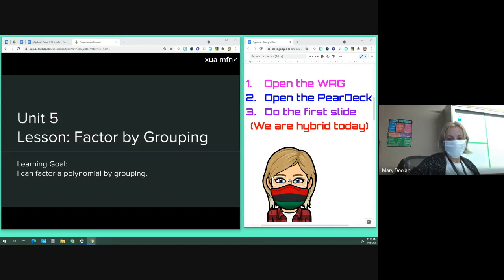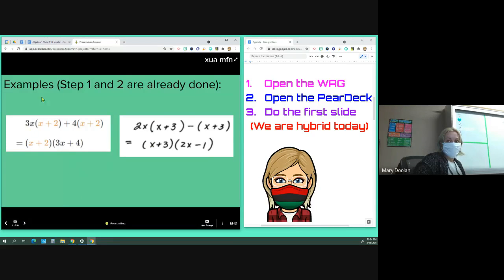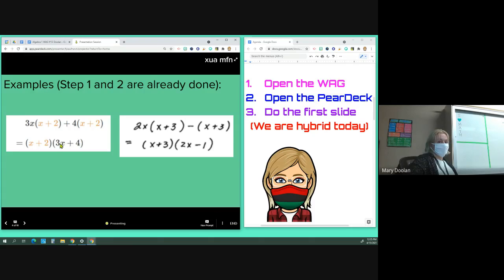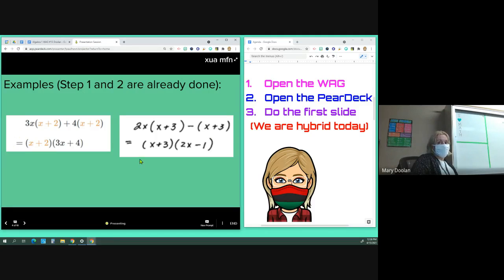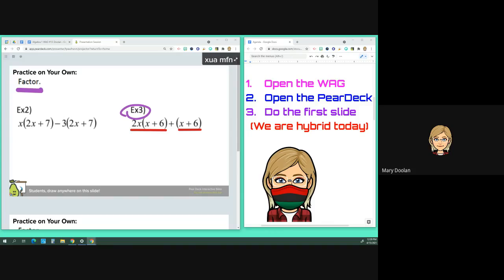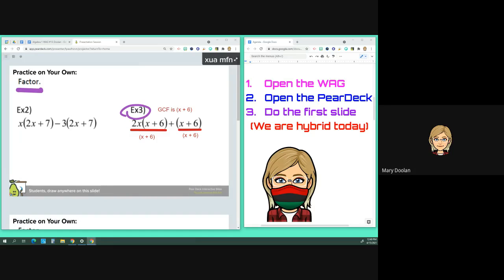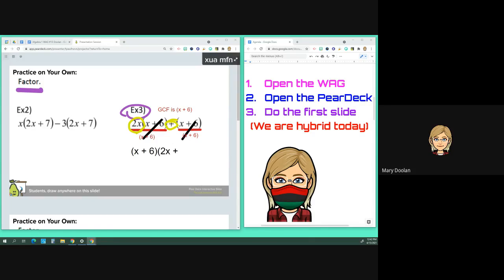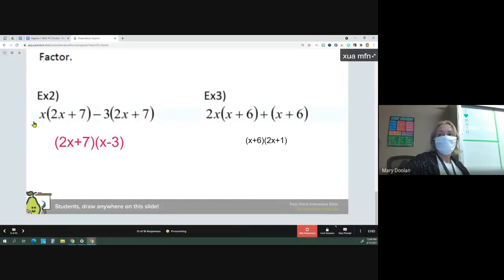Algebra 1 Unit 5 Lesson Factoring by Grouping Day 1